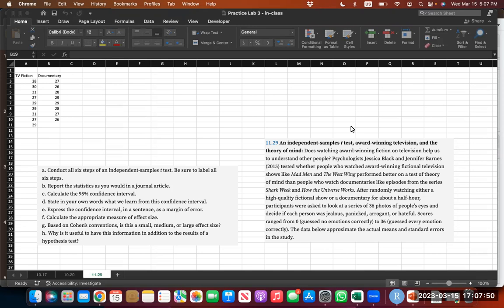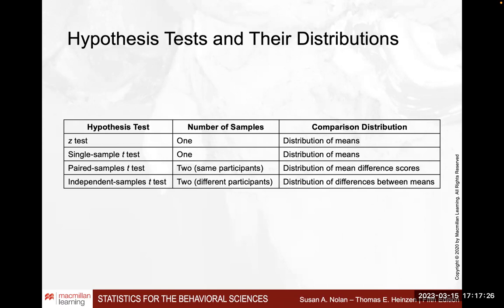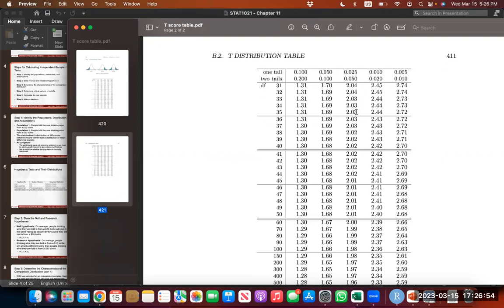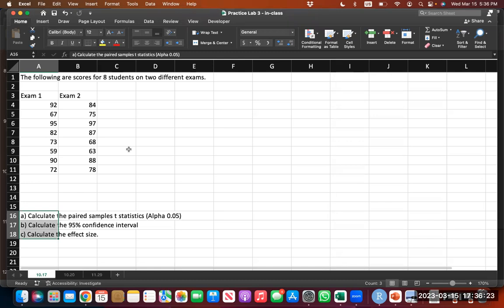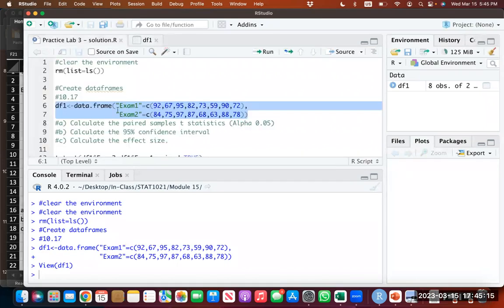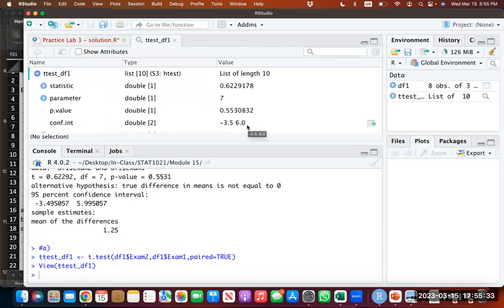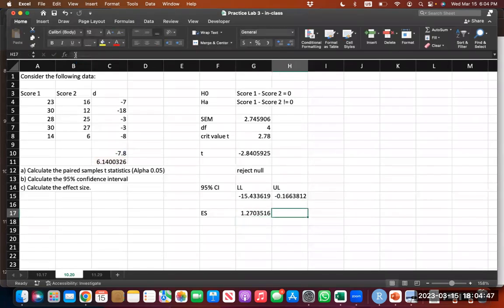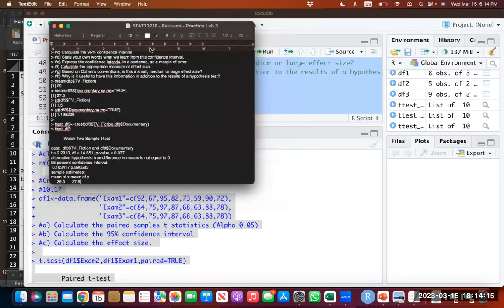STAT1021F Spring 2023 Module 15